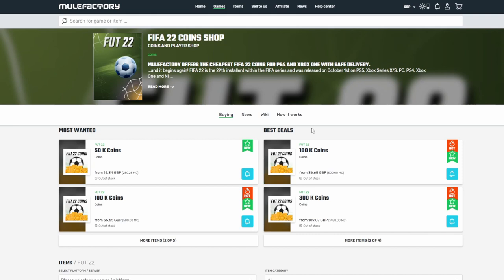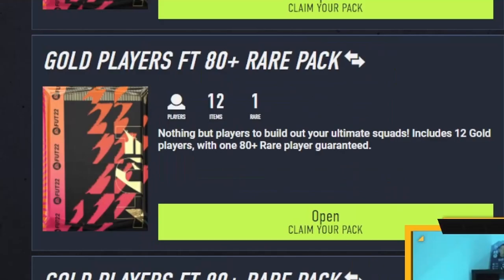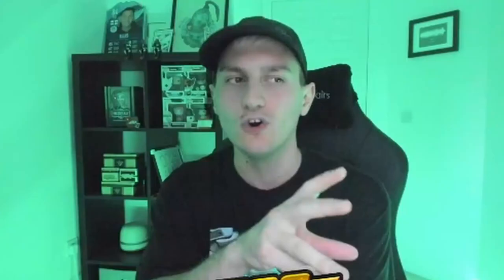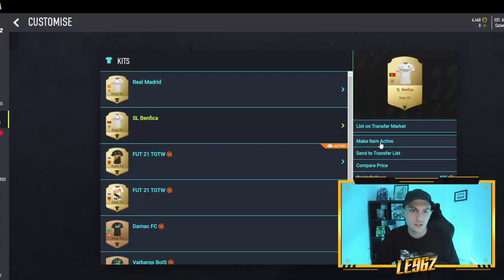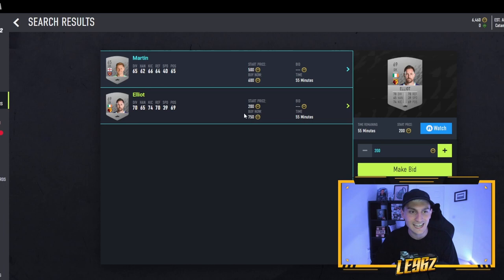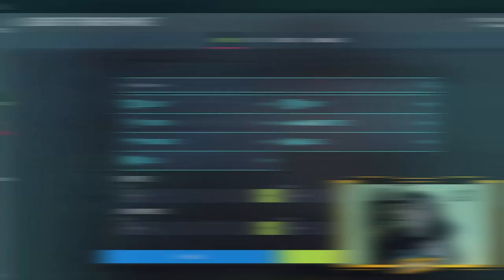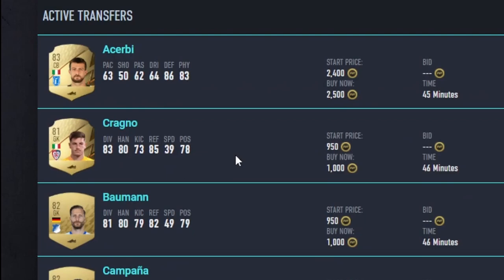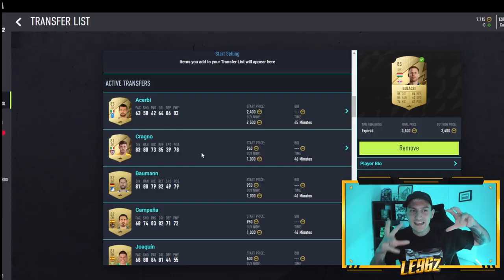How to Make UNLIMITED Coins in FIFA 22 🤑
FIFA 22 is here! In this video, I'll be showing you how to make coins with FIFA 22 Trading within FIFA 22 Ultimate Team!

🗣 VIDEO DESCRIPTION:
In this video, I, LE96z, will be showing the best FIFA 22 Trading Method! In this video, you could expect, FIFA, FIFA 21, FUT, FUT21, FIFA 21 Ultimate Team, FIFA 22, FIFA 22 Ultimate Team, FUT22, FIFA 22 Ratings, Ratings, FIFA 22 Squad, How to start FIFA 22, How to start FIFA 22 Ultimate Team, How to trade FIFA 22, FIFA 22 Trading, FIFA Trading, How to make coins FIFA 22, FIFA 22 Web App, FIFA 22 EA Play, FIFA 22 Early Access, FIFA 22 Coins and more!

How to Make UNLIMITED Coins in FIFA 22 (Web App) 🤑